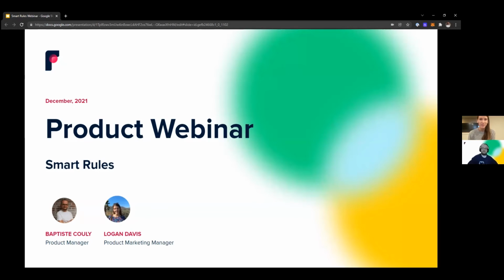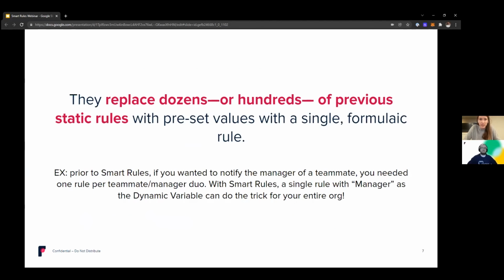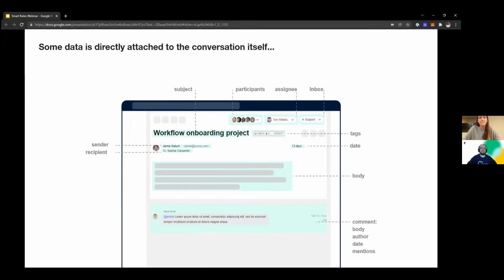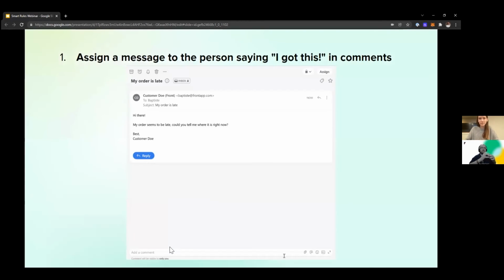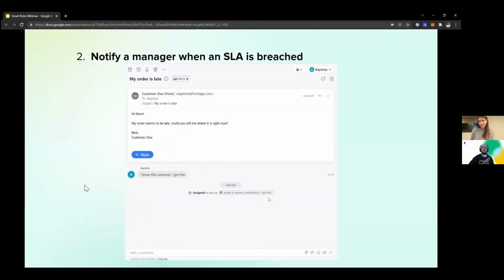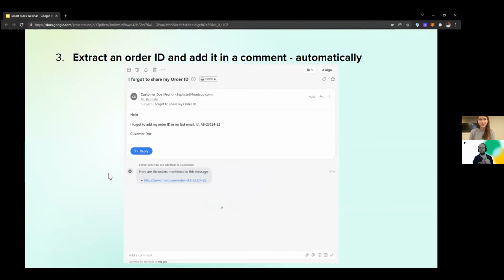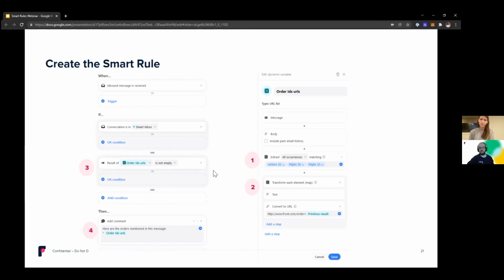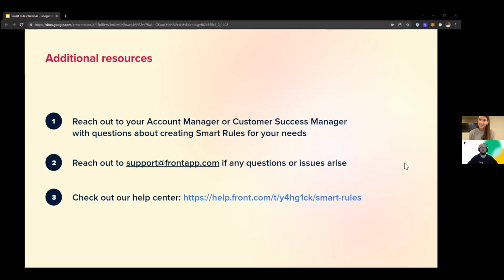Product Webinar | Use Front's new Smart Rules to elevate your workflows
In this webinar held exclusively for Front customers, our product experts will dive deep into our new Smart Rules feature to show you how they work and how they can change — and elevate — your team's entire workflow.

Watch the recording of this webinar to understand how to use Smart Rules to replace dozens — or even hundreds — of previously static rules with dynamic, sophisticated Smart Rules.